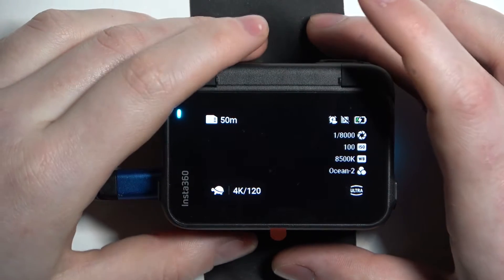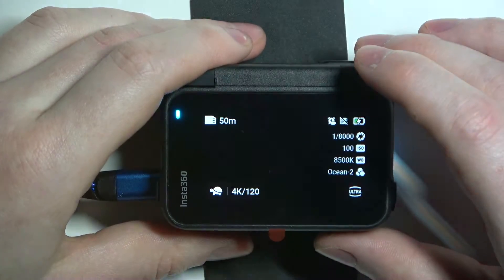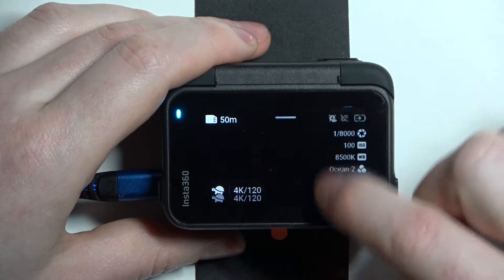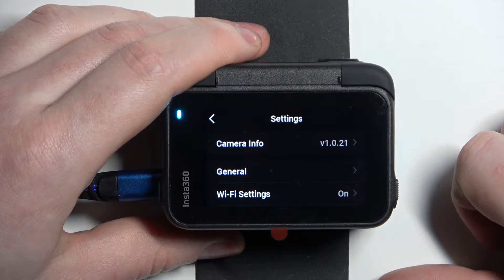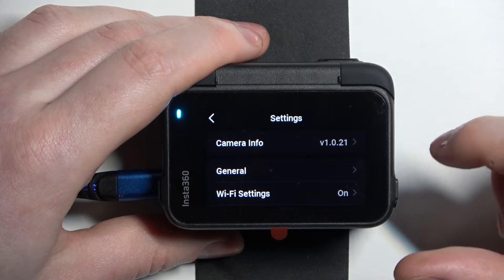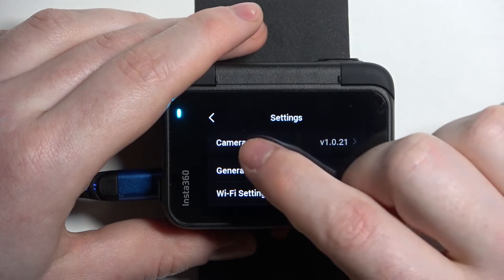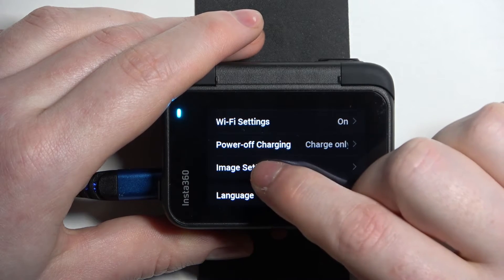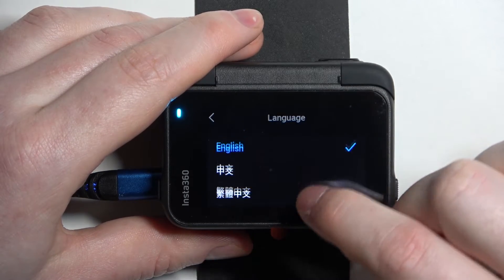How To Change System Language On Insta360 Ace Pro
Discover how to personalize your Insta360 Ace Pro experience by adjusting the system language. This tutorial offers easy-to-follow instructions on changing the system language settings, allowing you to navigate the camera's interface comfortably in your preferred language.

How can you change the system language on the Insta360 Ace Pro?
Can I learn the step-by-step process for adjusting the system language to my preferred language?
Why is it important to customize the system language on a camera like the Insta360 Ace Pro?
How does changing the system language enhance user experience and usability?
Will understanding how to change the system language help me navigate the Insta360 Ace Pro interface more effectively in my preferred language?